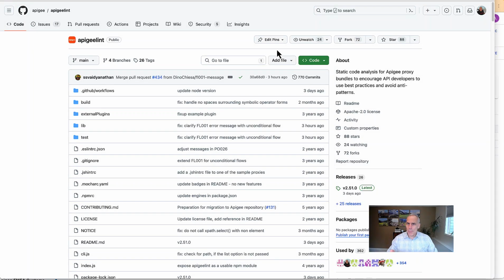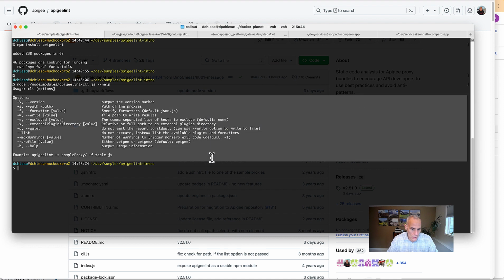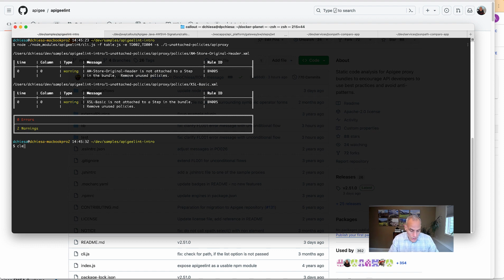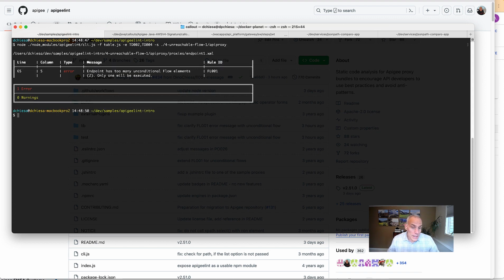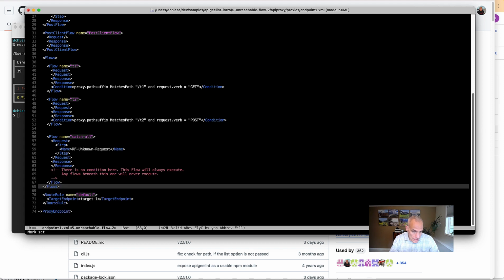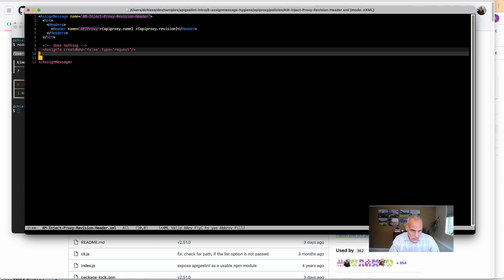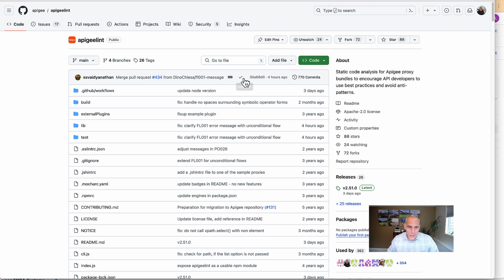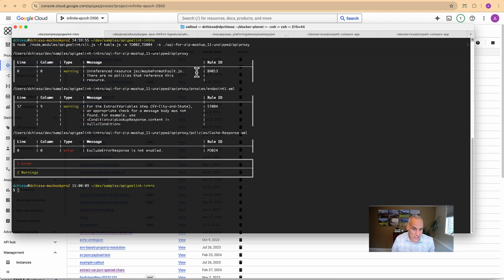Apigee Tech Talk: A Tour of Apigeelint [2024]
This is a tour of the apigeelint tool, how you can use it to analyze the configurations for your API proxies or sharedflows. Apigeelint has been around for many years, and it's so handy. Yet I still find Apigee developers who don't know about it, or don't use it.  This quick tour shows you what it is, and how to use it.

When you adopt apigeelint, either as part of your apiproxy development or as part of your integration pipeline, you can get more confidence that your Apigee configuration follows best practices. There's no substitute for good Apigee skills, but this tool can help even experts.